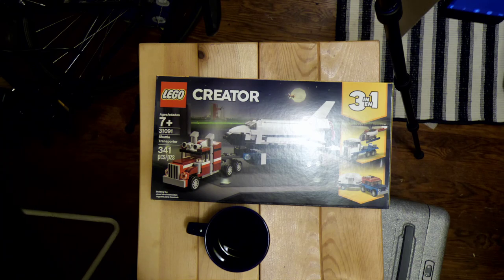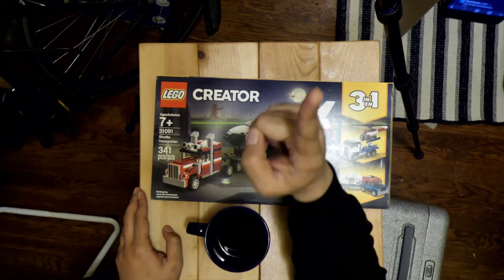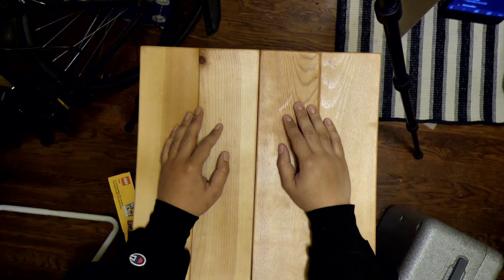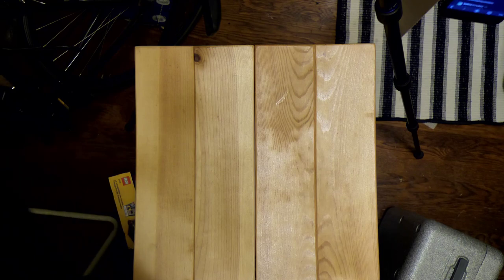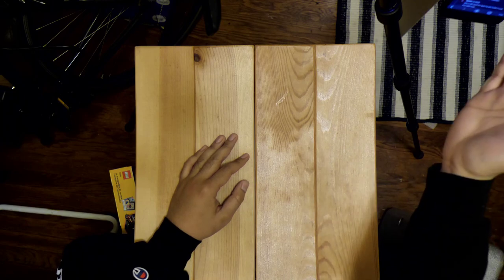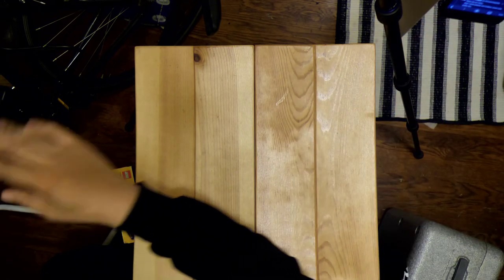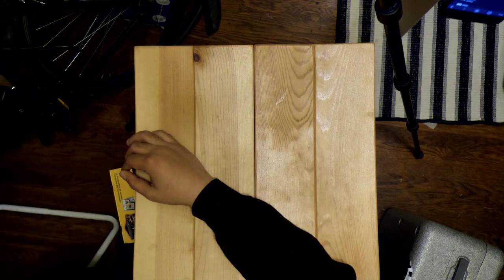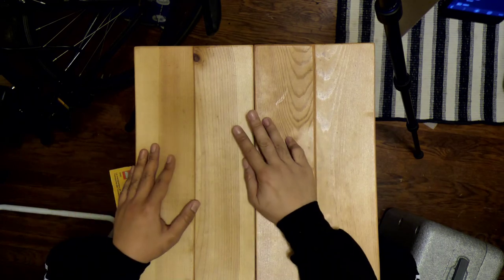Jan's Visual Slate [Lockdown 2020: Day 16: LEGO] (04/01/2020)